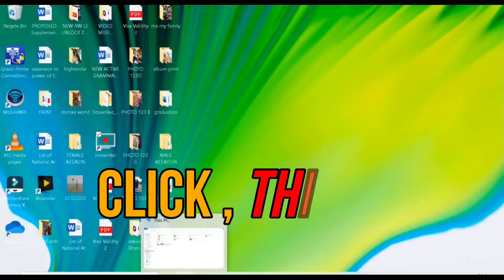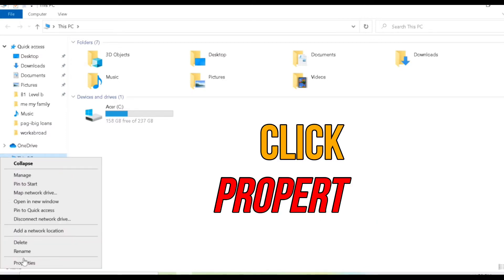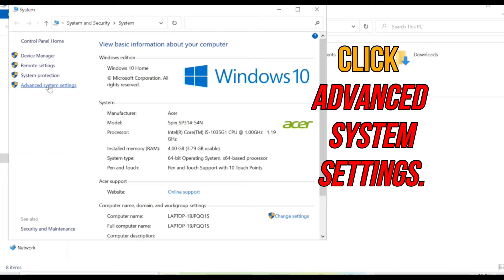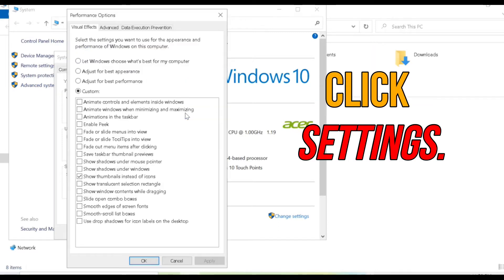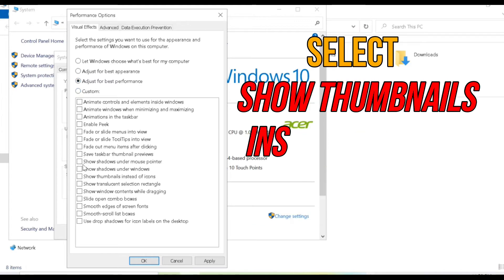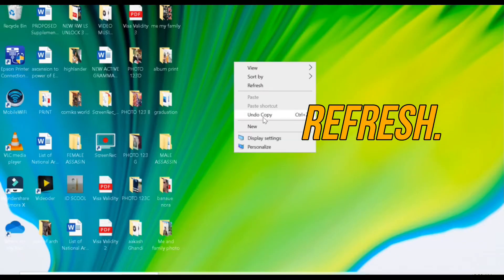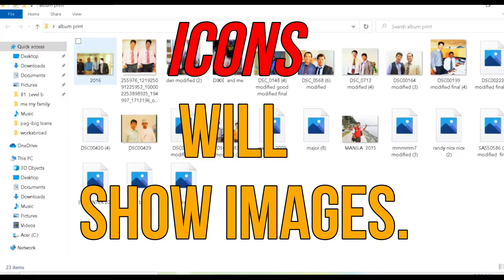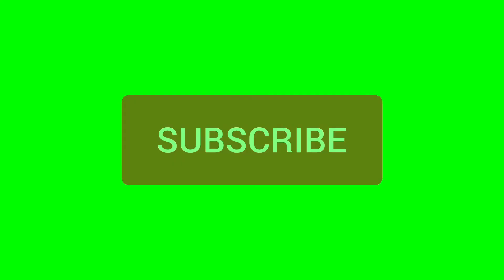HOW TO SHOW THUMBNAIL IMAGES NOT ICONS-WINDOWS 10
Marvin's Eyes'InfoTeach  brings you some easy steps to change thumbnail icons into photo images. Here are some steps  for you to follow  when faced by this problem in Windows 10.

Thumbnails do not show images  windows 10
images of thumbnails windows 10
thumbnail icons do not show images windows 10
want thumbnail icons to display photo images
Thumnail photo images problem windows 10